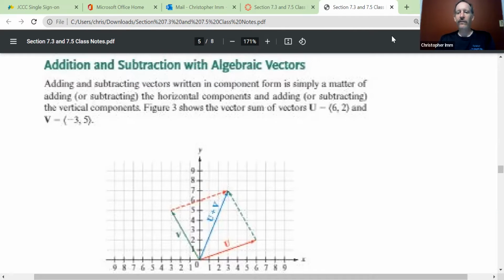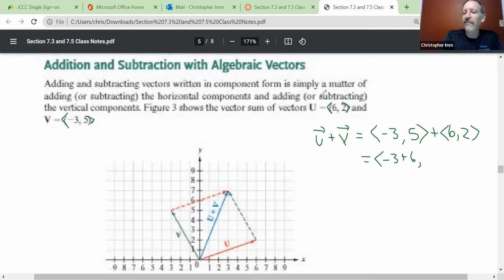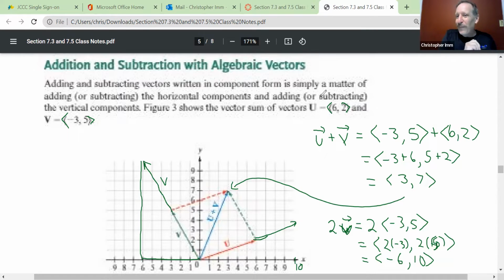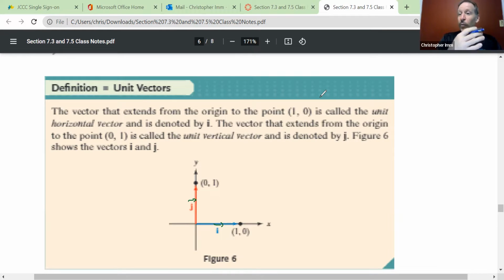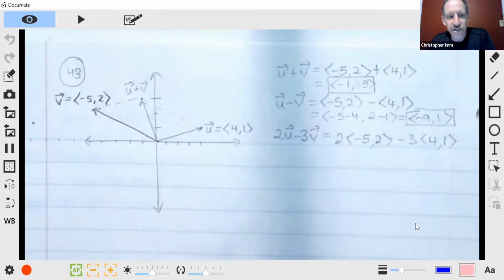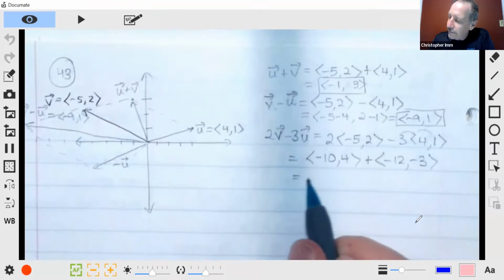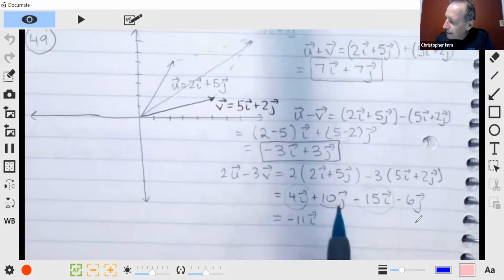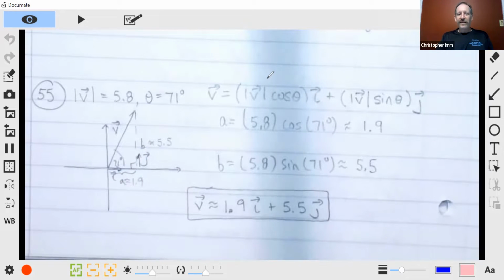Trigonometry 7.5: Algebra with Vectors in Component Form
In this video we look at Component Vector Form, scaling, adding, subtracting, and linear combinations of vectors.